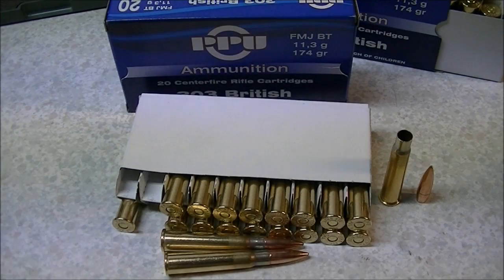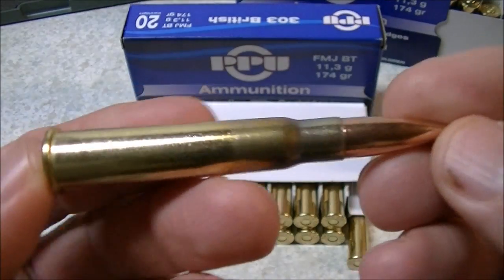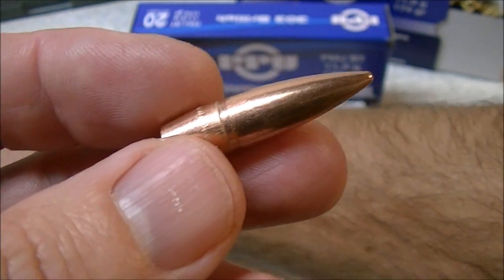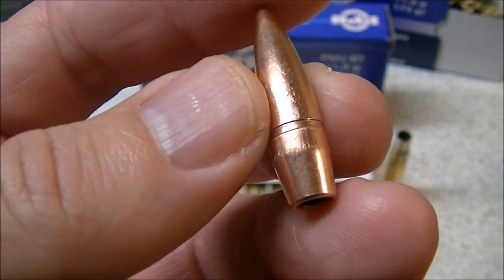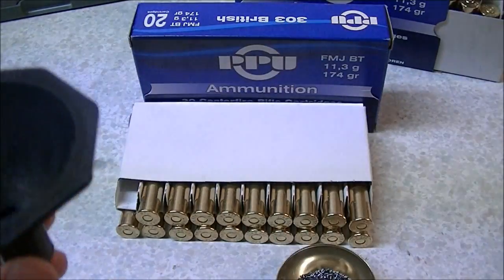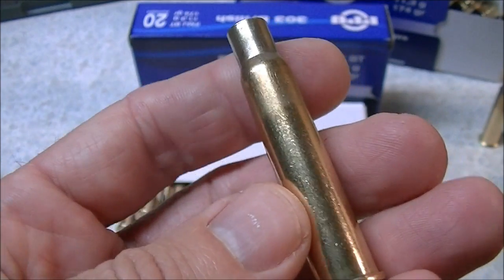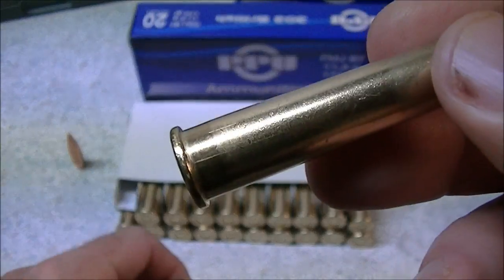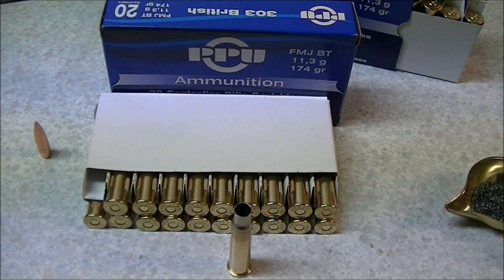Prvi Partizan .303 British 174 FMJBT Ammo Review, Part 1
A bench top examination of the 174 grain full metal jacket boat tail load in .303 British from Prvi Partizan. Range testing, accuracy and velocity testing to follow in part 2.